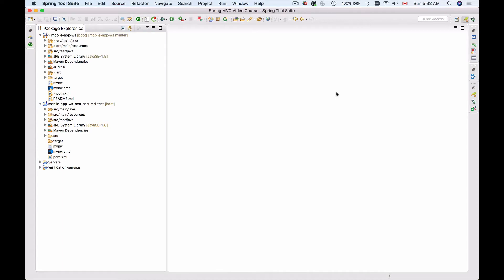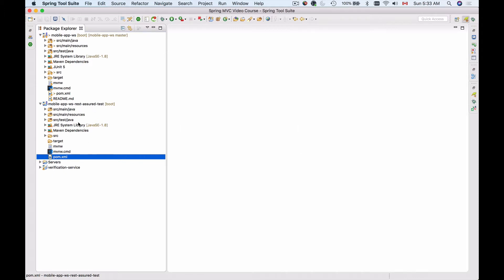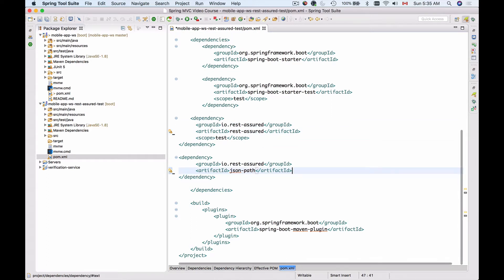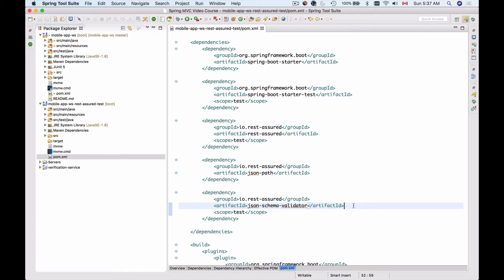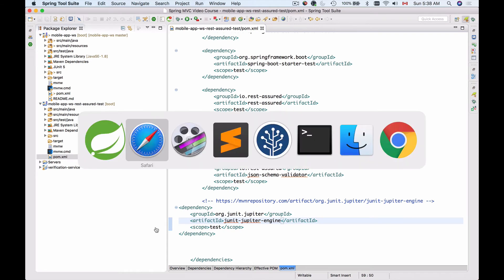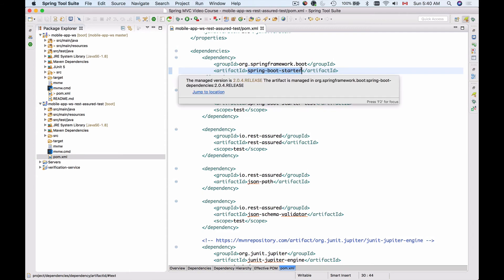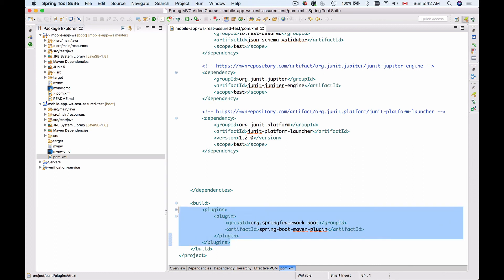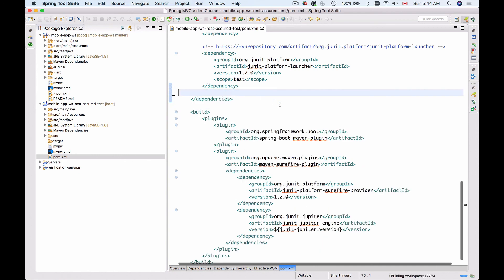Testing RESTful Web Service -17- Add Rest Assured Dependencies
In this video tutorial, you will learn how to add Rest Assured support to your Spring Boot project.